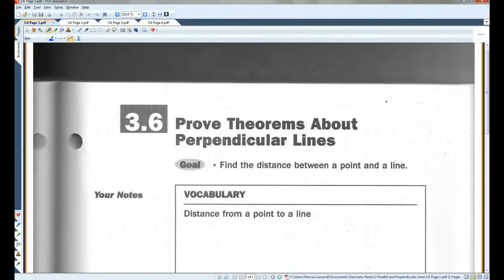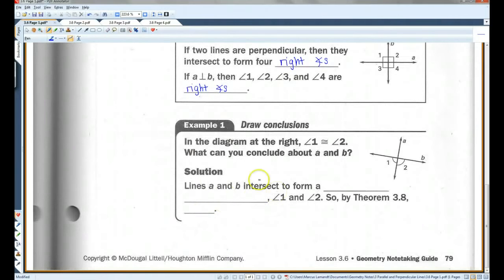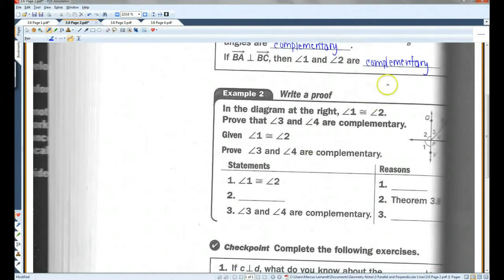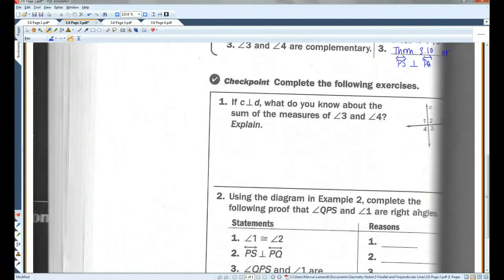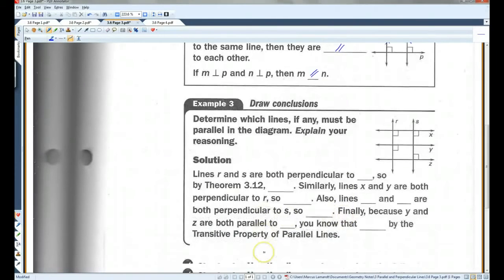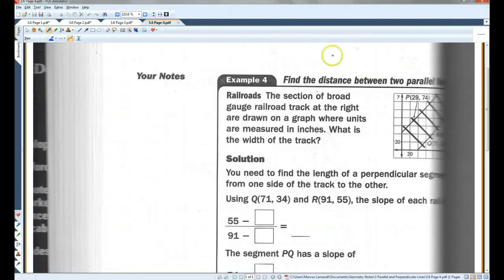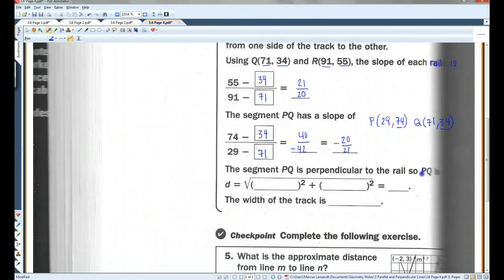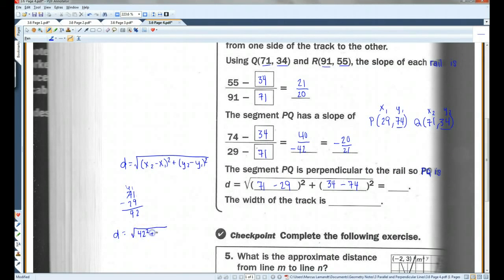3 6 Prove Theorems About Perpendicular Lines